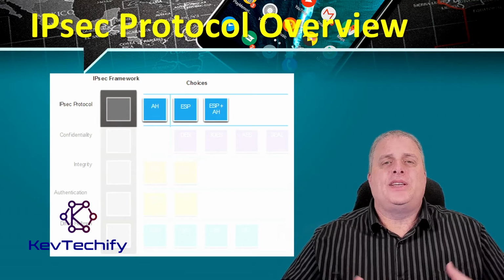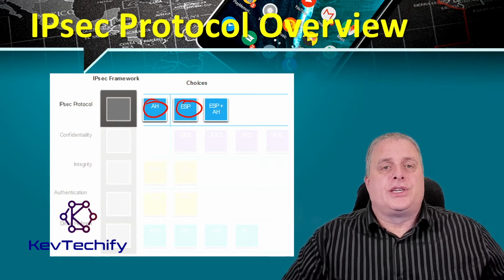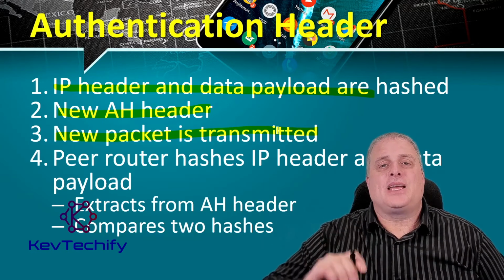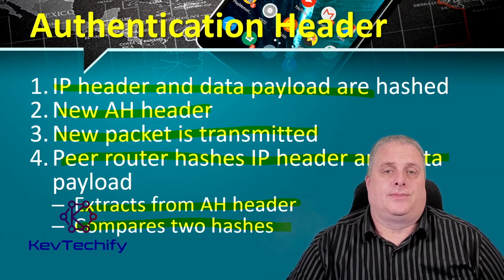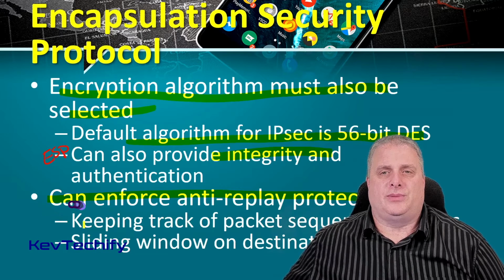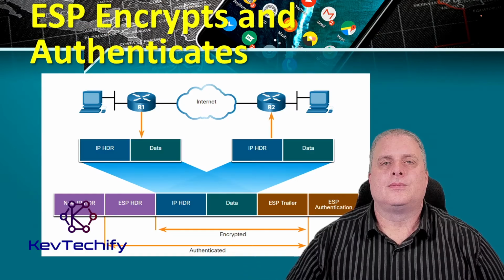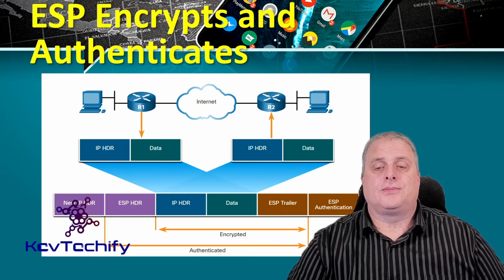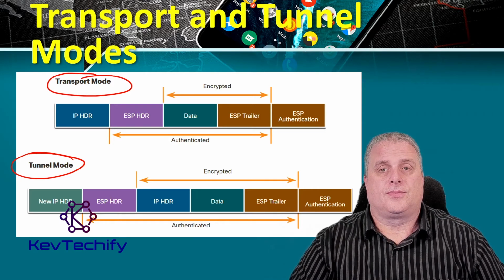IPsec Protocols - VPNs - Network Security - CCNA - KevTechify | vid 74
In this episode we are going to look at IPsec Protocols.

We will be discussing IPsec Protocol Overview, Authentication Header, Encapsulation Security Protocol (ESP), ESP Encrypts and Authenticates, and finally Transport and Tunnel Modes.

Episode 18 - VPNs
Part D - IPsec Protocols
Video Number: 74